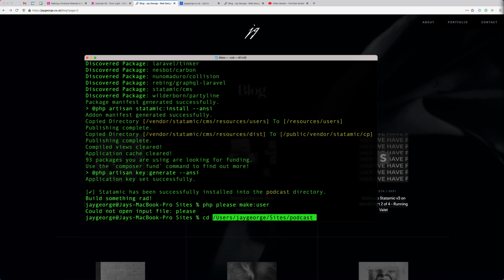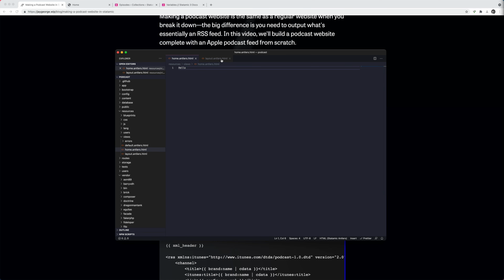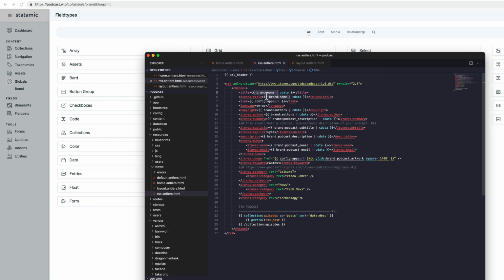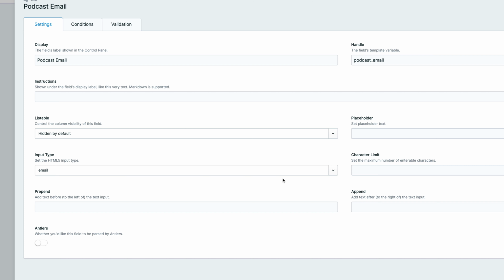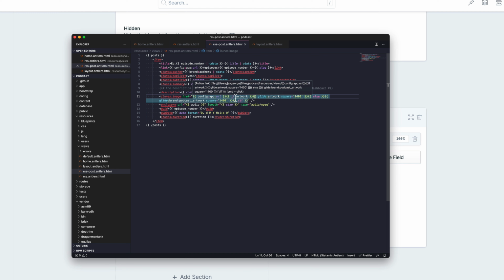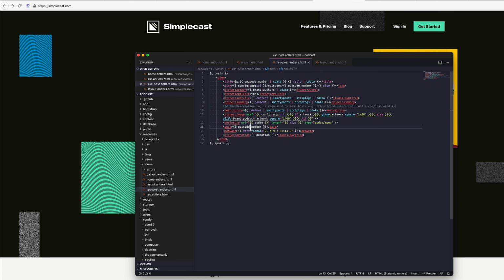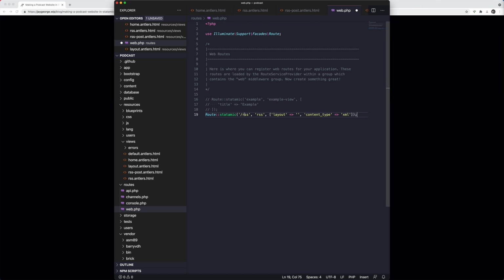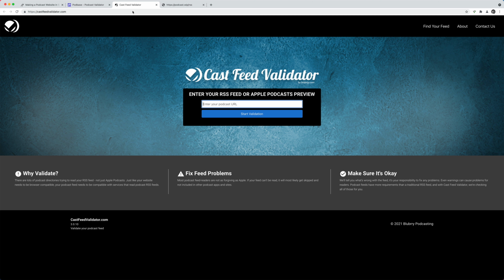Making a Podcast Website in Statamic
Making a podcast website is the same as a regular website when you break it down—the big difference is you need to output what's essentially an RSS feed. In this video, we'll build a podcast website in Statamic complete with an Apple podcast feed from scratch.